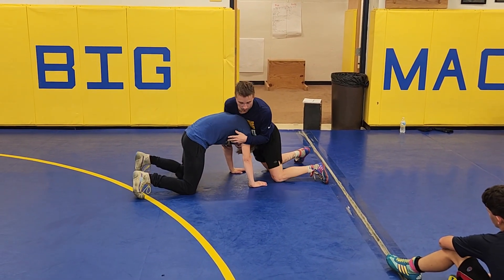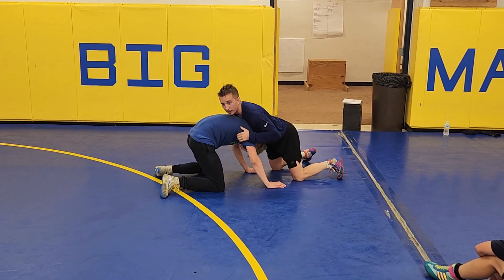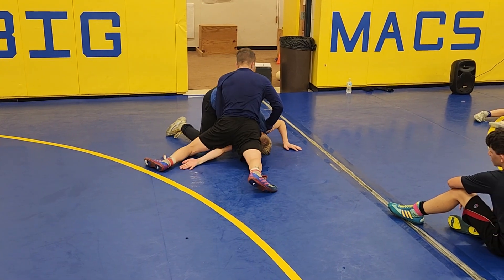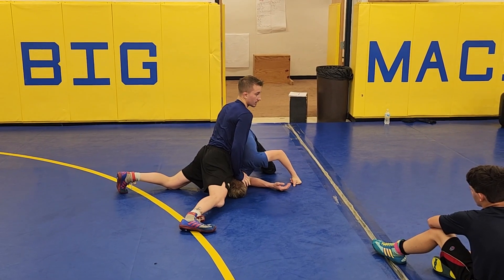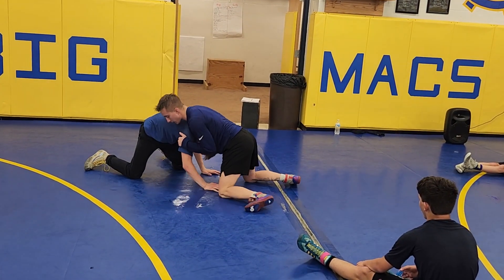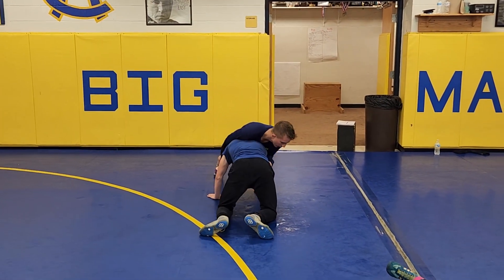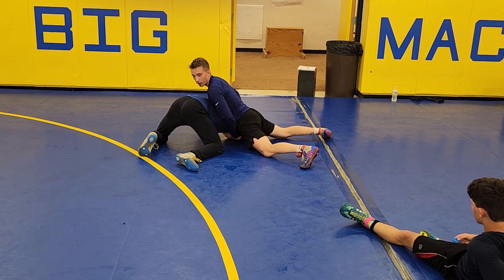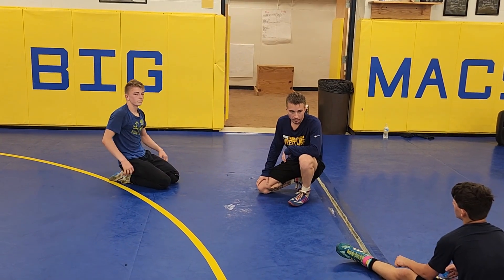scoring from out front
wrestling technique taught by college wrestler